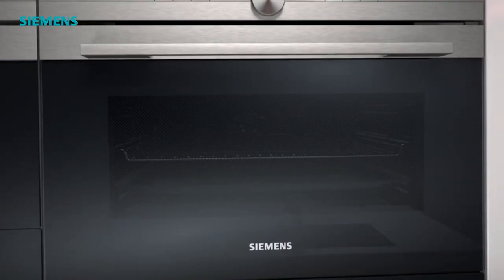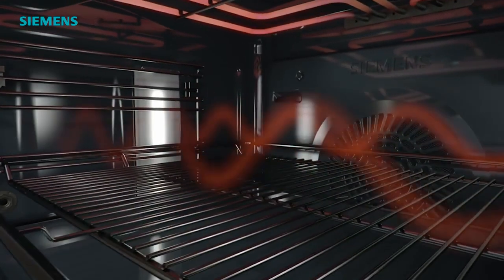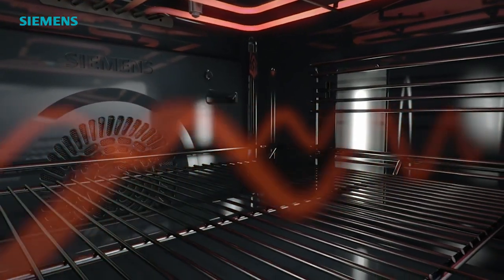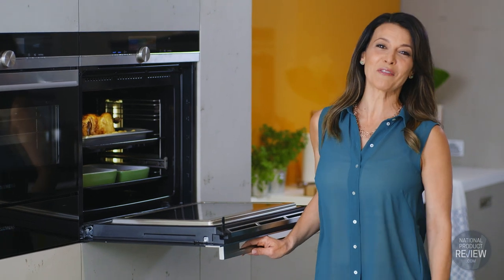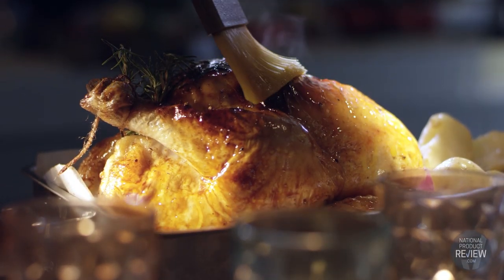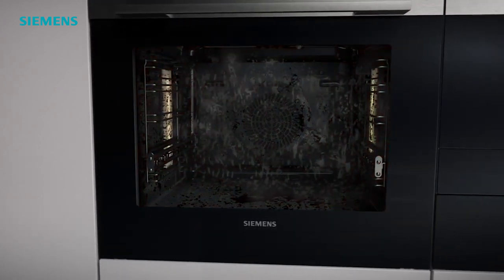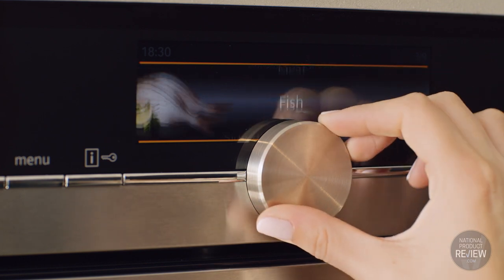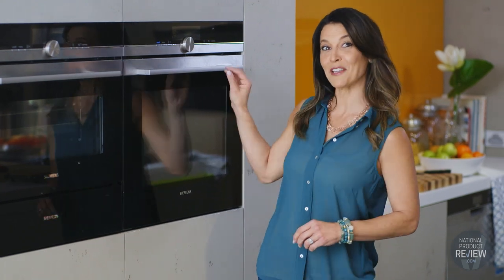Siemens 60cm iQ700 Built-in Steam Oven 2017 - National Product Review